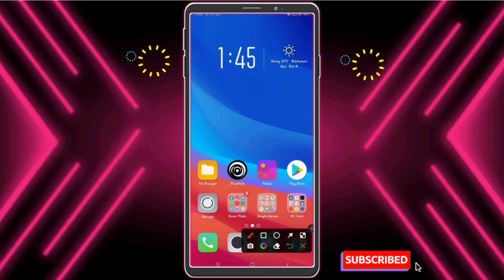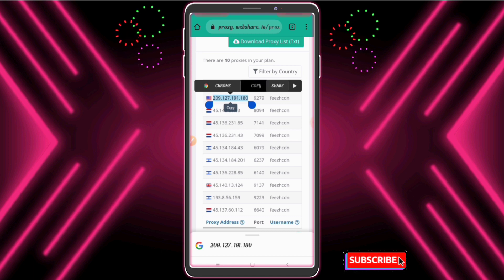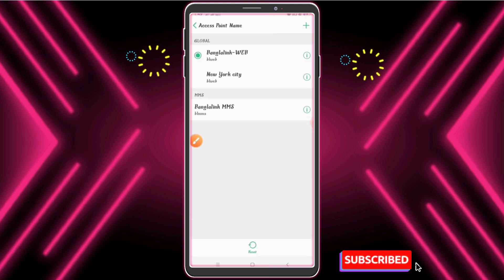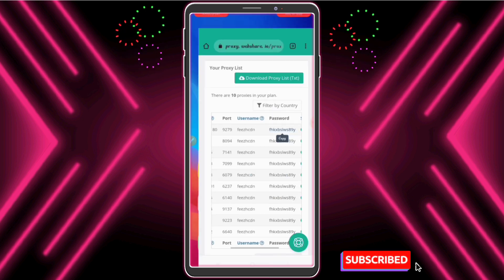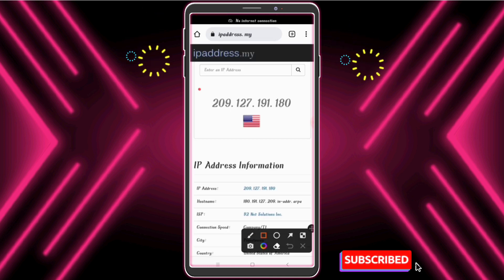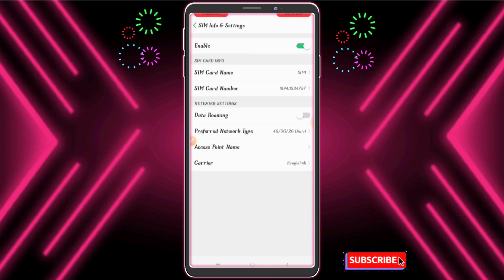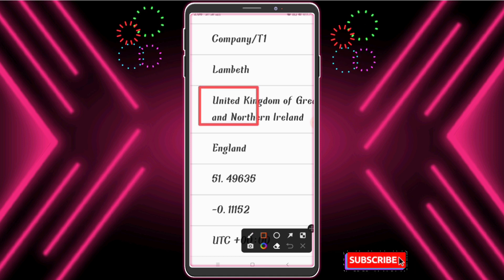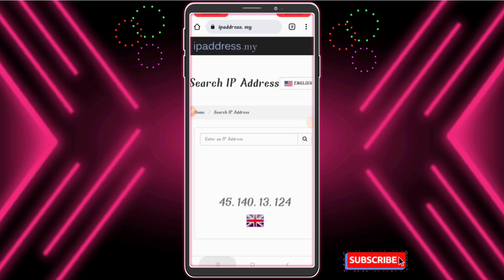How To Setup Proxy Server On Android For Mobile Data || Setup Proxy On Android Network Setting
How To Setup Proxy Server On Android For Mobile Data || Setup Proxy Server On Android Network Setting

Hi, Guys welcome to Premium Tech Guide ,In this video I will show you [ How To Setup Proxy Server On Android For Mobile Data || Setup Proxy Server On Android Network Setting ]

So basically : We Know That Many people do not like to use VPN , But They are love to use proxy servers , But We Don't How To Setup Proxy Server On Android Network Setting Or Android Mobile Data , So In This Video Tutorial , I Will Show You ,  [ How To Setup Proxy Server On Android Network Setting Or Android Mobile Data ]

Background Image Credit : Pngtree

Voice Assistant : Alana B [ Wellsaidlabs ]